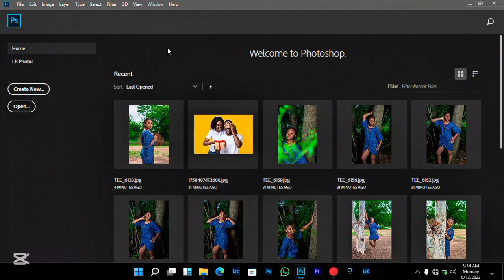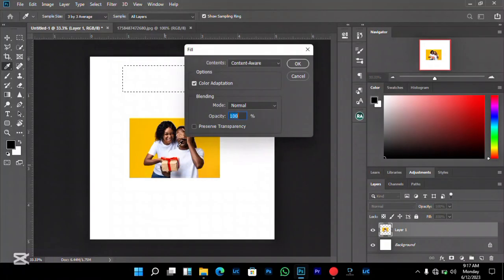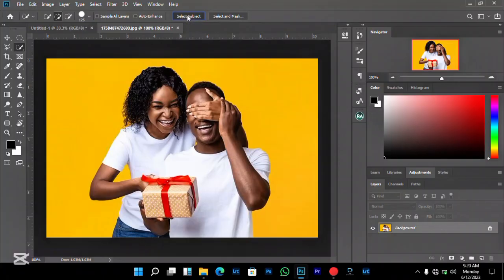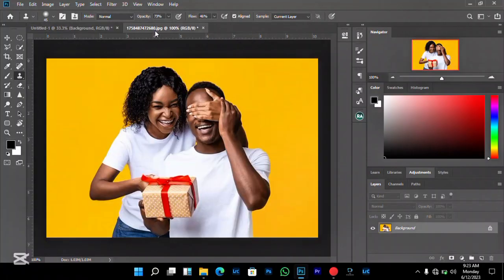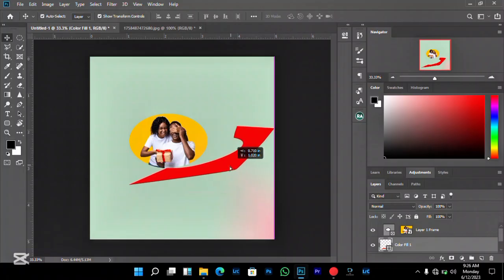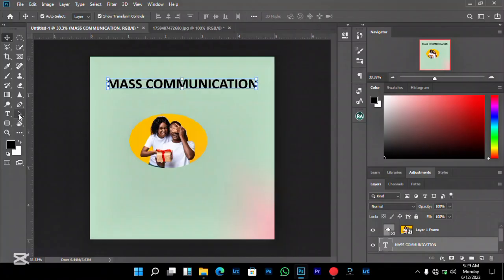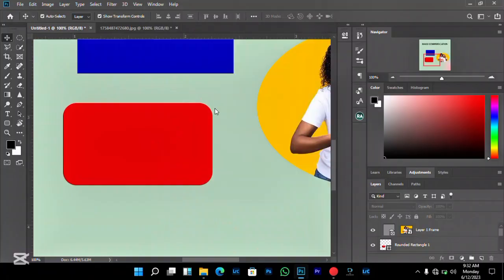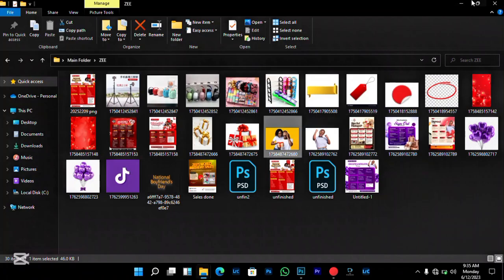The Basic Tools For Designing on Adobe Photoshop